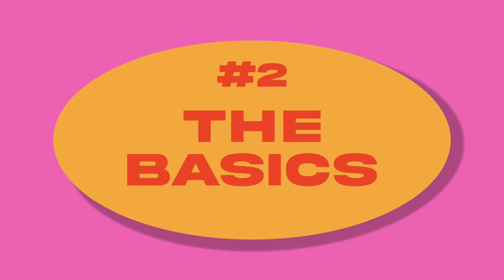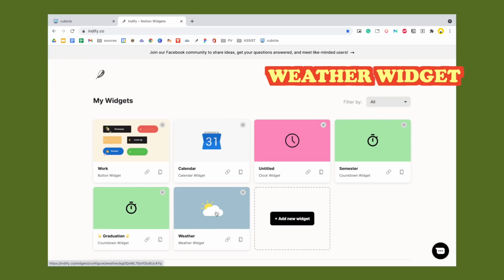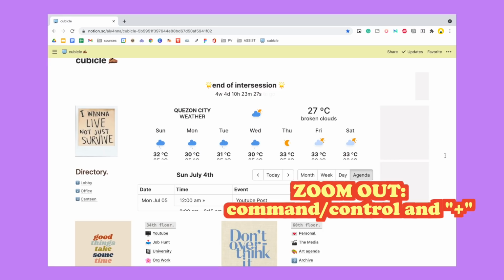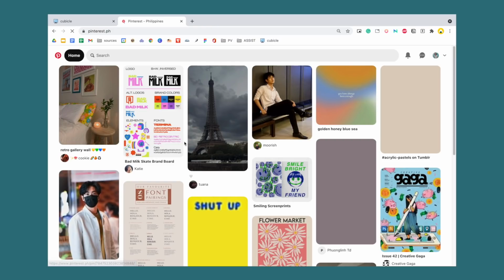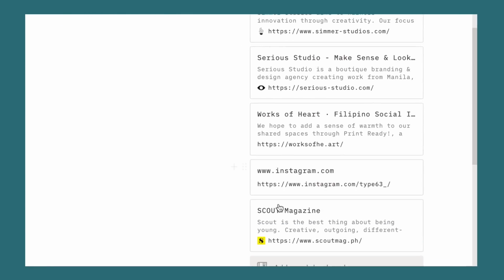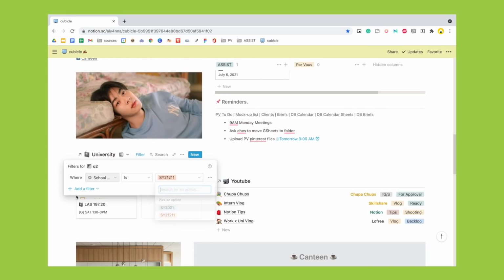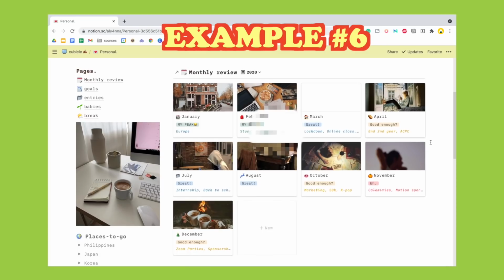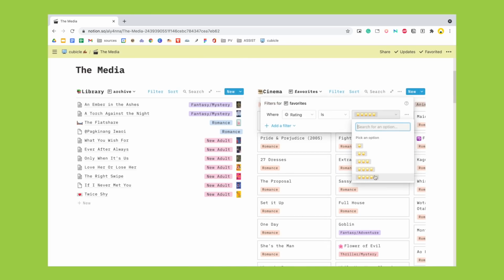🍞🍳 how to set up your notion dashboard / tips + free template!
(i love them so much) ⭐️

Psalm 119:11 NIV
I have hidden your word in my heart that I might not sin against you.

📌 resources mentioned!

📌 timestamps!
00:00 intro
00:15 explain
00:43 tip 1: pick a theme
01:14 tip 2: basics (establishing an aesthetic, title, icons, emoji, font) + google chrome extension
03:43 tip 2.5: colors (changing & picking them, text styles)
05:17 tip 3: notion widgets (weather, countdown, calendar, etc) & embedding spotify
07:22 tip 4: organizing a page (making pages, columns, arranging elements)
09:43 tip 4.5: organizing your main dashboard (vertically, into sections)
10:22 tip 4.5.5: organizing by shortcuts and links
(hyperlink, backlinks, table of content, breadcrumb, reminders feature)
13:40 making it aesthetic
(photos, dividers, different kinds of headers, quote, callout text, toggle, web bookmarks)
18:29 creating tables and linked databases (how to use them)
20:03 example 1: customizing tables (different view, filter, sort options)
21:28 example 2: customizing tables (org work)
22:07 example 3: customizing tables (school tracker)
23:43 example 4: customizing tables (youtube calendar)
26:10 example 5: customizing tables (daily journal)
26:33 example 6: customizing tables (monthly journal)
27:38 example 7: customizing tables (show/book tracker)

📌 stuff usually on my vlogs:
✿ my templates_

✿ tech stuff
➝ Study lamp — (not exactly this model, but similar + colors! mine is "firefly fel7110" but I cant find it available huhu)

📌 find me!
➝ basics: 21 from manila, philippines
➝ college + major: admu + bs comtech